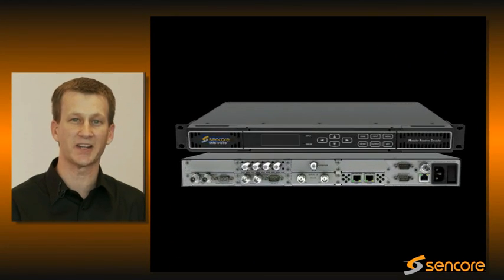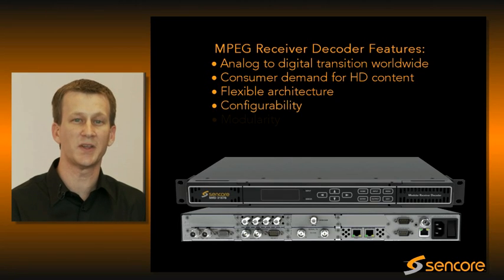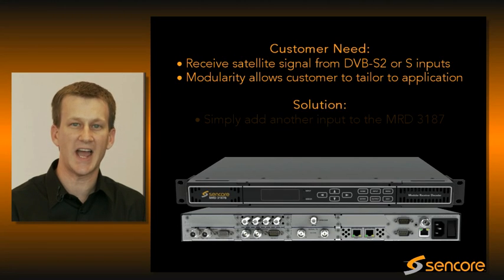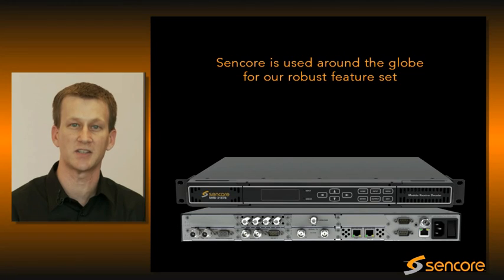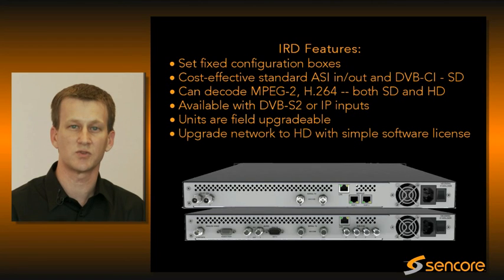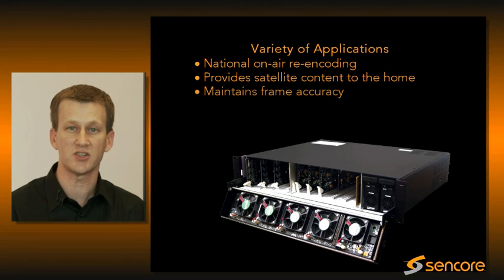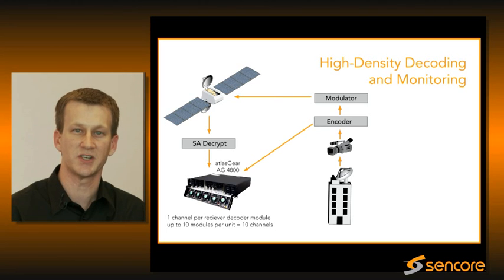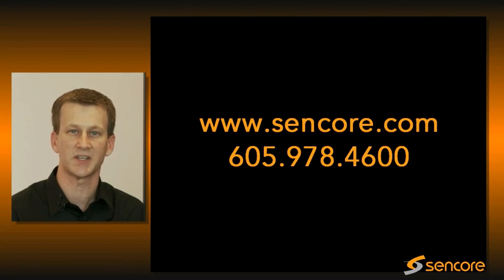Sencore Modular Receiver Decoder MRD 3187B, IRD Series, openGear Series Video Content Delivery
The Sencore MRD 3187B Receiver Decoder is the industry's only professional multi-format modular receiver decoder available today. Installed by more broadcast, cable, satellite, and telco service providers, and across a wider range of applications than any other multi-format receiver decoder. The MRD 3187B receiver decoder sets the standard for performance, scalable functionality and cost of ownership. The award winning architecture of the MRD 3187B adapts to changes well beyond most competitive receiver decoders, allowing hardware and software features to be upgraded in the field (often while still in the rack).

The MRD 3187B supports virtually any application by combining dual-channel processing capability with MPEG2, MPEG4, 4:2:0, 4:2:2, SD, and HD video decoding. With the wide range of interfaces, the MRD 3187B adapts to contribution, distribution, or backhaul environment while allowing easy upgrade paths to future technologies. All of this makes the MRD 3187B receiver decoder the only choice for operators seeking a truly future-proof solution. The MRD 3187B expands the functionality of the award winning MRD 3187A receiver decoder by adding features such as DVB-CI and SCTE35/104 messaging support.

Key Features:
Versatile Modular Platform
Preserve capital investments by purchasing only the functions required today, and seamlessly scale to the functionality needed tomorrow.

Future-Proof Interface Upgrades
As new technologies emerge for next generation contribution links, the MRD's interface options and backplane routing architecture make the transitions simple and cost effective.

Wide Range of Inputs and Outputs
The MRD 3187B can support multiple inputs and outputs for seamless integration into a wide variety of system architectures.

Easy System Integration
The SNMP MIB is integrated with many of the industry's most popular automation and network equipment management and monitoring systems.

Multiple Channel Processing
The MRD 3187B supports up to two video decoders and four audio decoders. These decoders can be configured as two completely independent receiver decoder systems to decode two separate channels. Or, they can be configured to process the same channel twice, providing an HD and SD output simultaneously from a HD source.

Applications:
Contribution Reception and Turn-Around
Receive network and live feeds via RF, ASI, or IP, and simultaneously demodulate, de-encapsulate, encapsulate, and/or decode to multiple formats of your choice for local processing and re-encode requirements.

Local Reception and Integration
Receive local content off-air or through fiber feeds and simultaneously provide compressed and decoded/downconverted outputs to feed your distribution network.

Backhaul and Interconnection
Easily convert transport streams from RF carriers, to serial transport streams, or to/from IP datagram's to seamlessly transfer content through your network.

Advanced Digital Cue Tone Support
Retain commercial ad avails through the re-encode chain by receiving the SCTE35 messages, converting them to SCTE104 messages, and embedding them in the VANC of the SDI output.